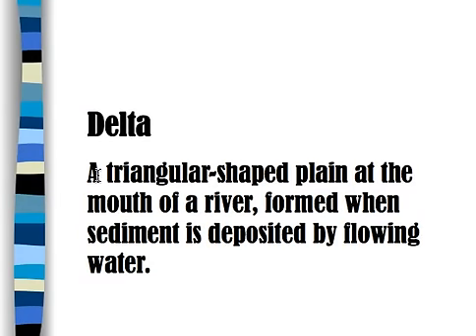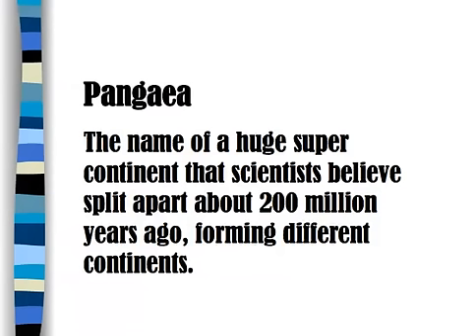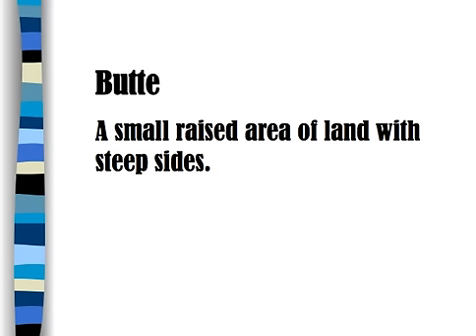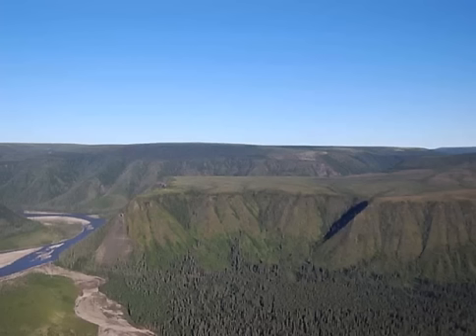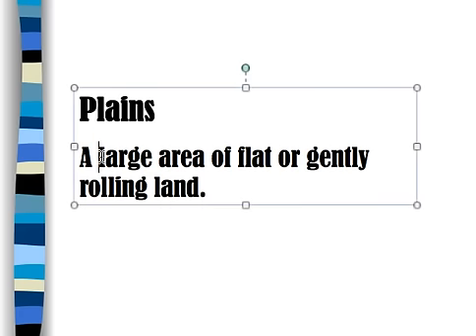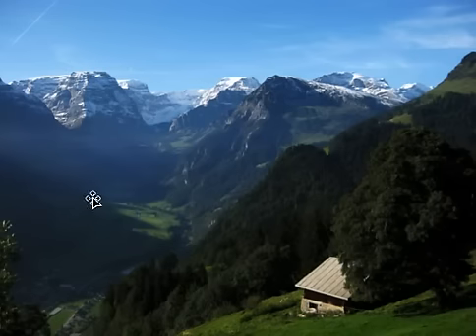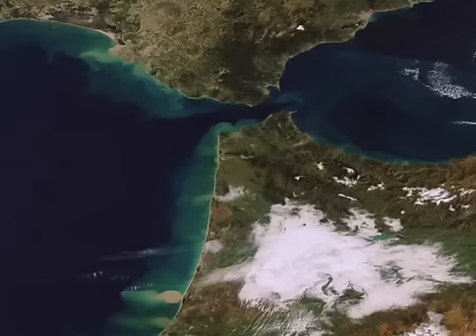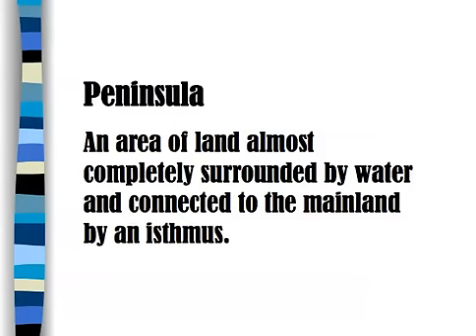Baboon vs Crocodile - Lion vs Elephant - Jaguar vs Anaconda - Anaconda,Lion,Deer, Leopard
Cobra vs Lion vs Buffalo vs Tiger
Baboons Attacks and kill Lion
Most Amazing Wild Animal Attacks Crocodile attacks and kills eat or be eaten
Amazing Lion vs, Crocodile vs Jaguar , Leopard Kills Crocodile
Amazing Animal saves other animal 2016
Amazing animal helps animal
AMAZING Baboons Save Deer From Leopard - Hyena Help Deer, Bear Saves Crow
EPIC FIGHT – Snake vs Snake, King Cobra eats Python, Bat vs Python
When Victims Fight Back – Crazy Wild Boar, Zebra, Giraffe vs Poor Lion, Leopard, Crocodile
CRAZY Wolf Attacks – Wolves vs Unbelievable Sheep
AMAZING Dog vs Bear, Dog vs Crocodile, Giant Anaconda, Snake
CRAZY Centipele Attacks Man – Komodo Eating Deer, Snake Alive
AMAZING Leaping Leopard and Lion Catch Preys in Mid Air
AMAZING Porcupine Kills Python and Leopard
AMAZING Buffalo Attacks and Kills Lion
MOST AMAZING Zebra, Antelope Still Alive after Crocodile attack
Extreme Lion Hunts and kills Hyena
10 Strangest Animals You Won't Believe Exist
Leopard hunts dog caught on camera
Hero Dog Protects Owner
Amazing Animals fight
10 Crazy facts about Crocodiles
Crazy Animals attacks Human